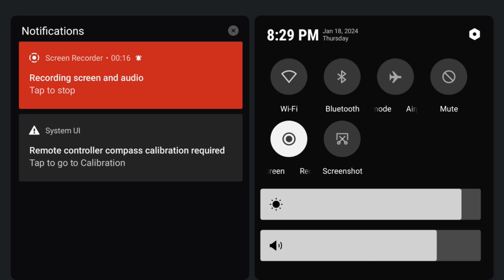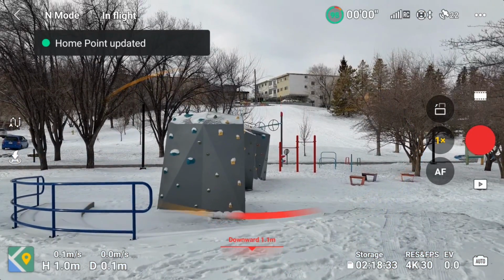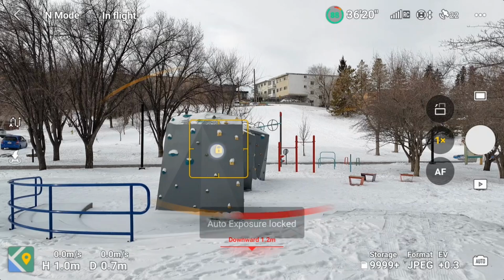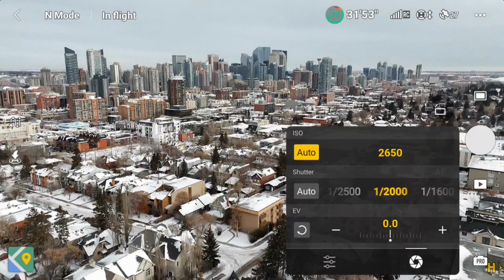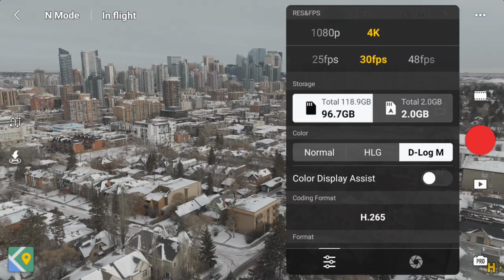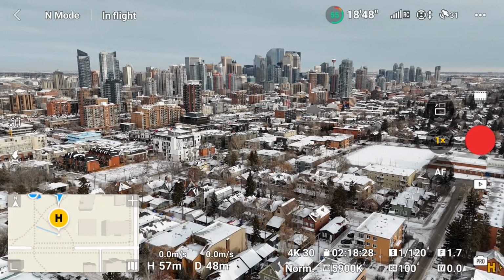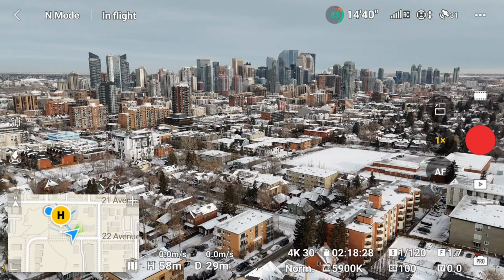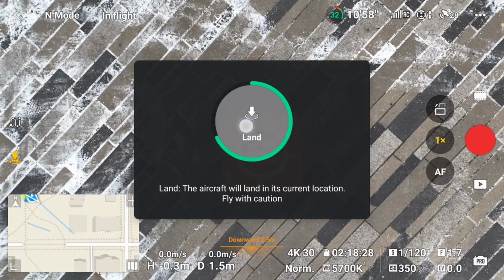DJI MINI 4 PRO - Tutorial On ALL Screen Displays and Settings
In this video I go through all of the displays on the main camera view screen.  What all the information means and additional settings you can access from these displays.  Including screen recording, camera settings, updating home point and much, much more.